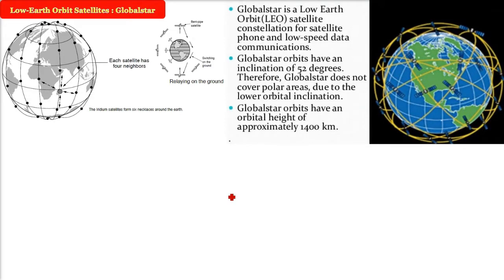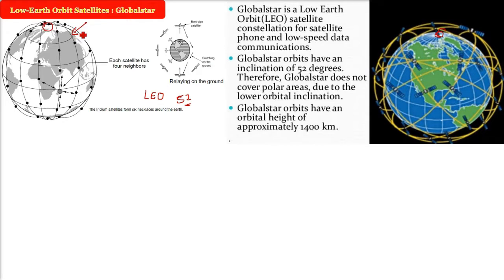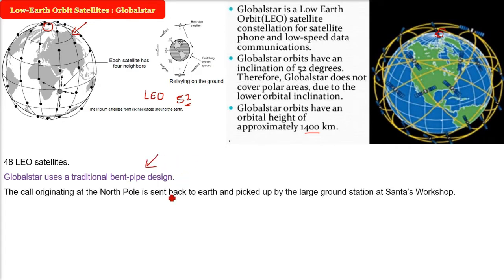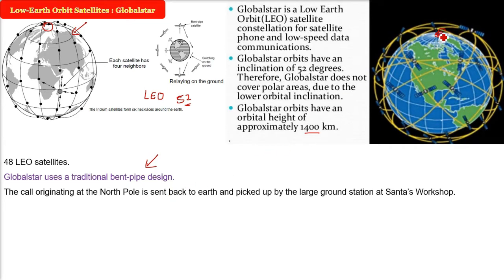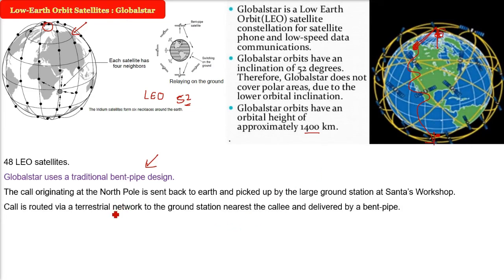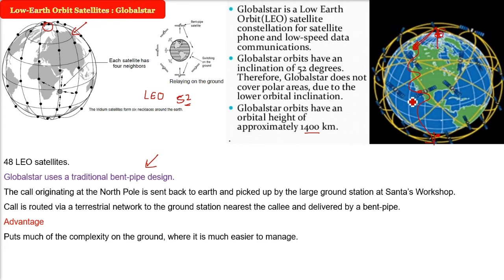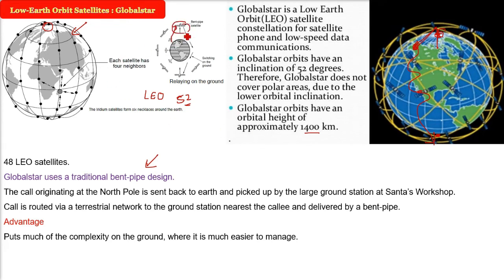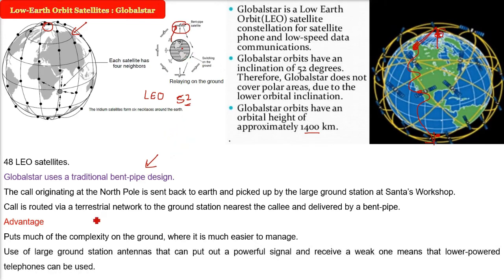Globalstar | Globalstar Communication Satellites| Low Earth Orbit Satellites